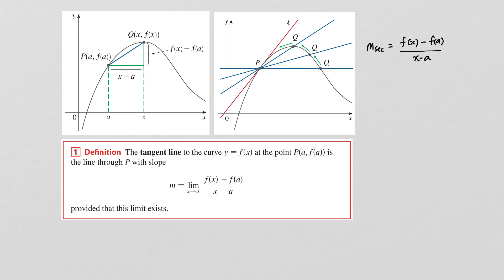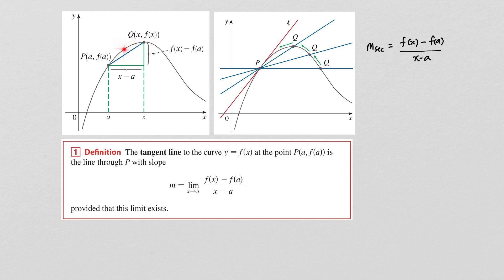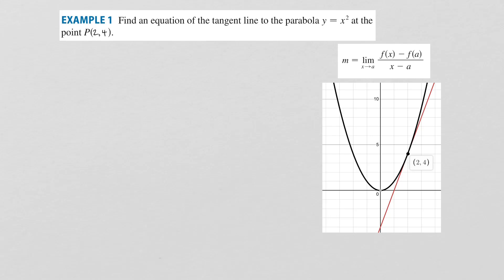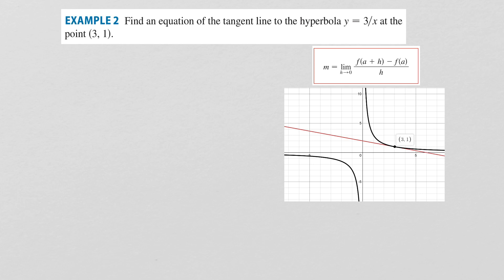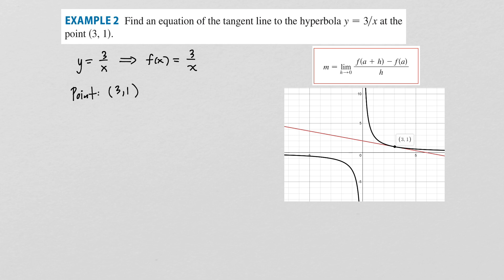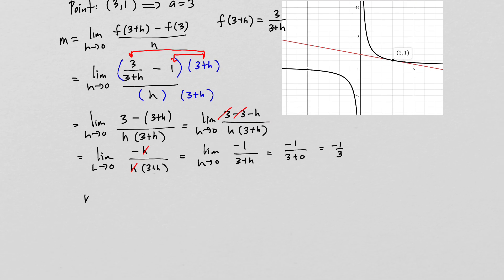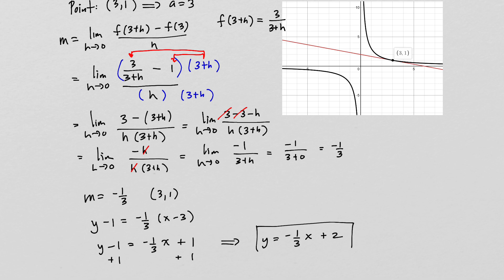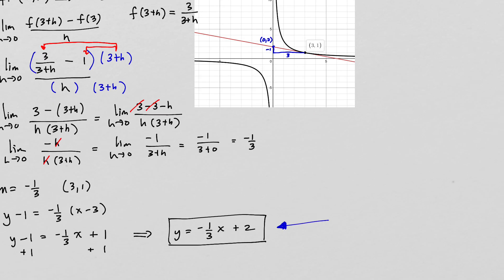2.7 Derivatives and Rates of Change